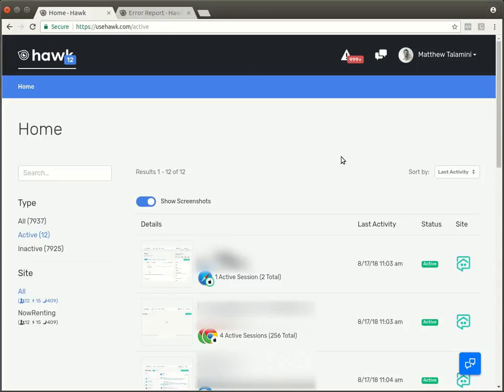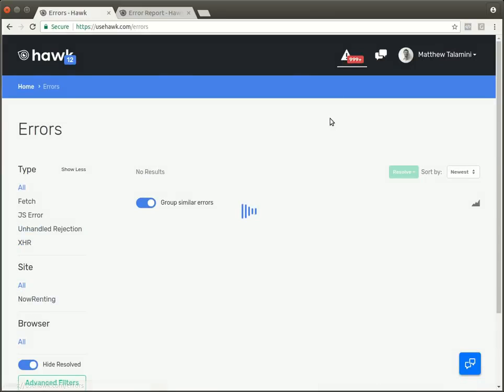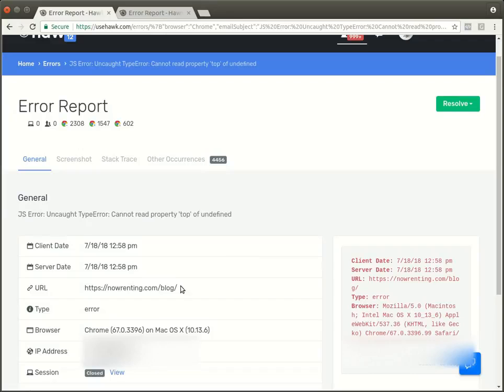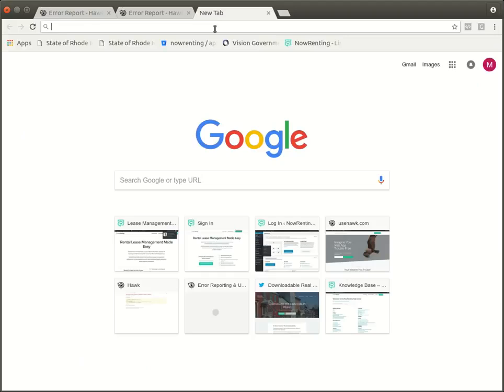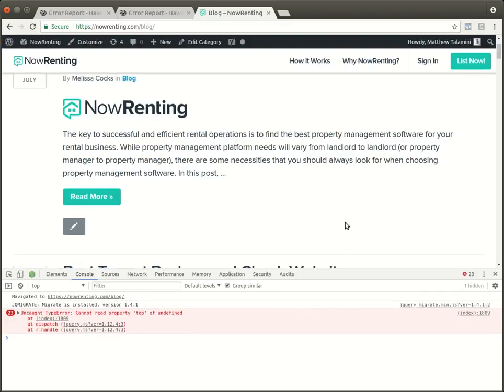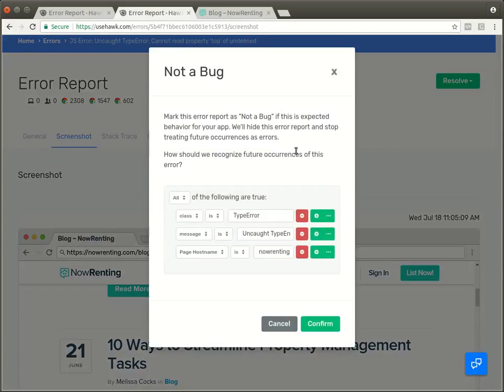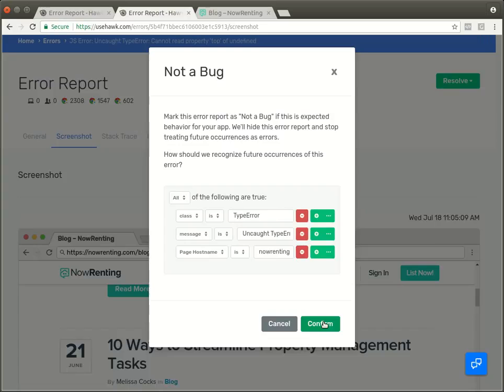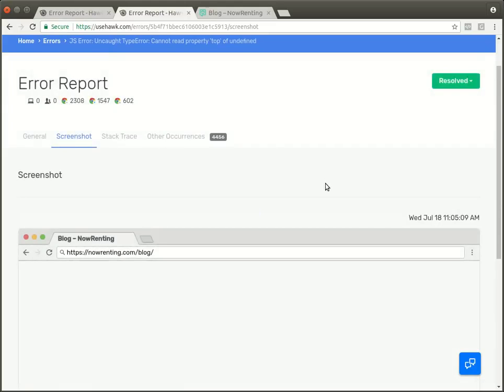Hawk Error Reporting Tutorial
Learn how to use Hawk to find, find, diagnose and manage errors on your web application.